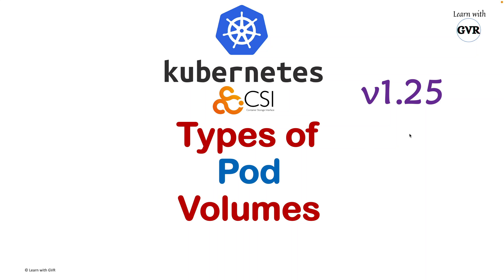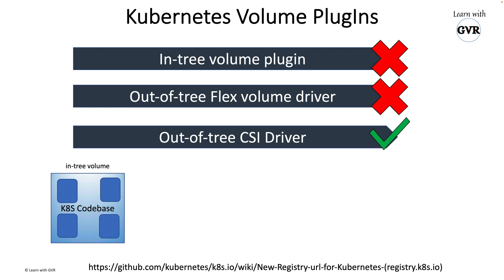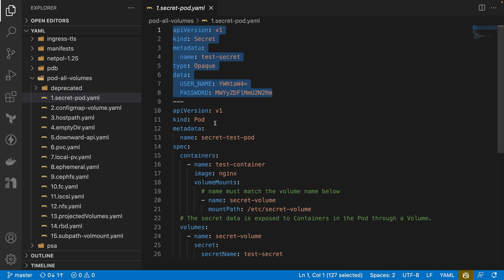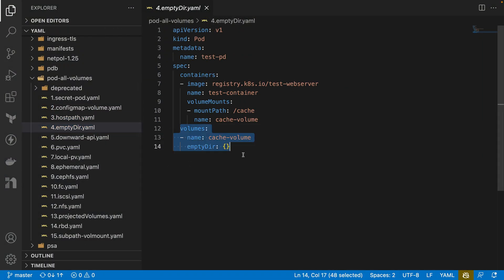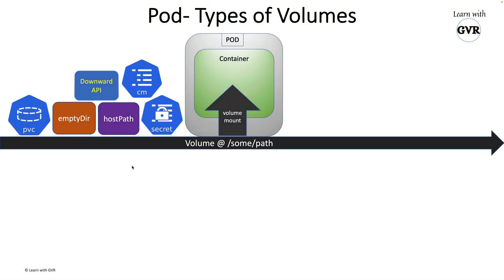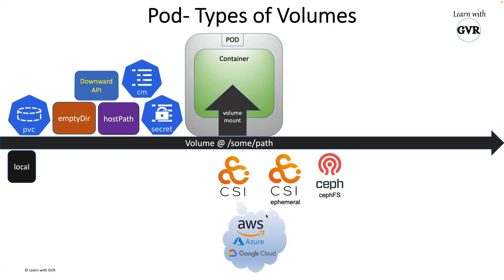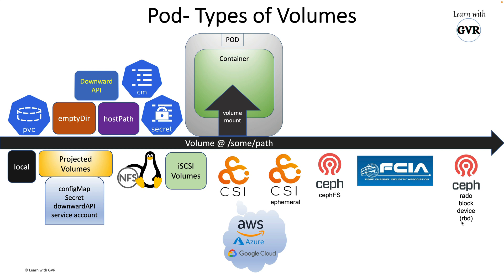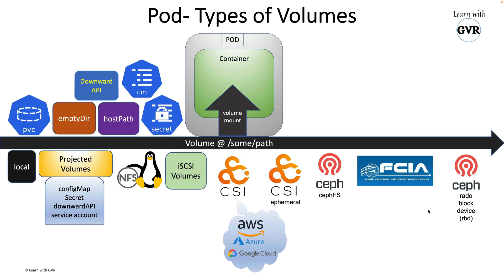Kubernetes Volume Plugins, Pod Volume Types - v1.25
Chapters:
00:00 Introduction
00:06 CSI Driver
00:37 Secret as volume
00:51 CSI empehemral volume
01:19 About kubernetes Volume plugns
03:27 Pod Volume Types
14:25 Deprecated Pod Volume Types